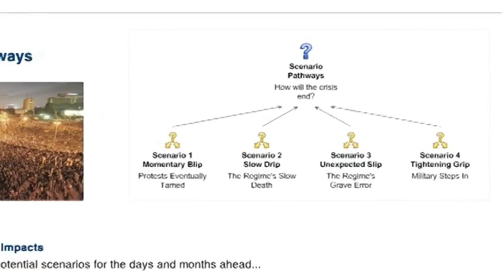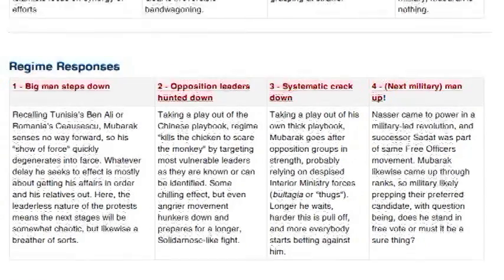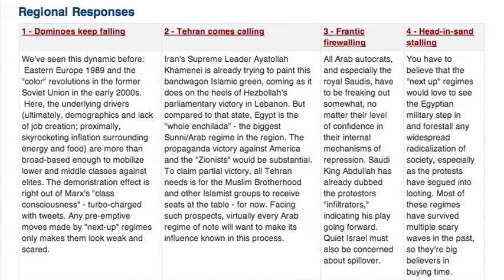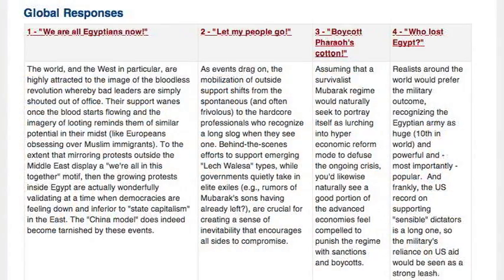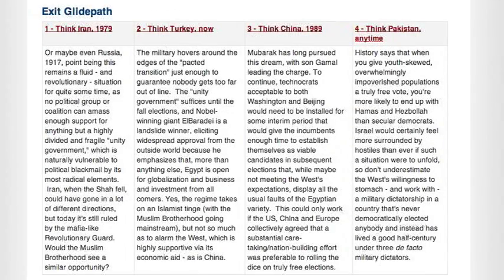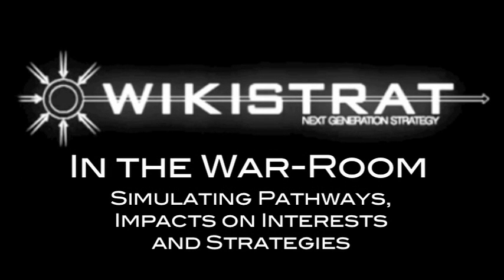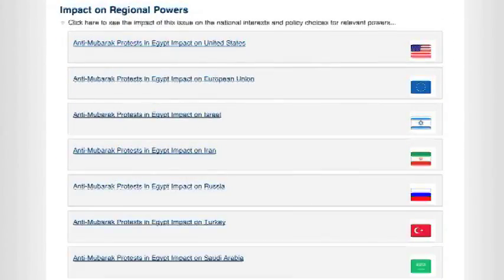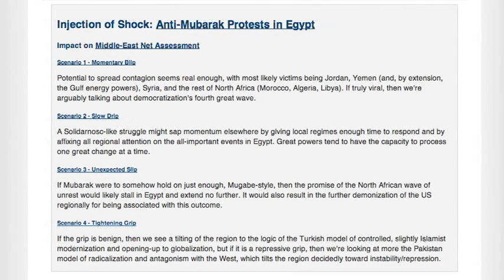Wikistrat's Egyptian Crisis Simulation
to see the results of our war room and learn more about the simulation.

This video features Dr. Thomas PM Barnett, Chief Analyst at Wikistrat.